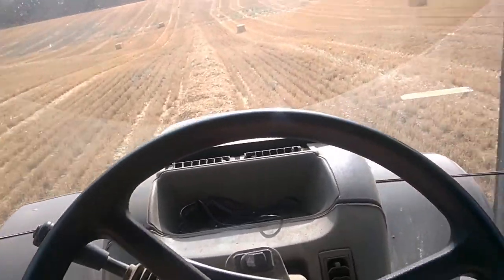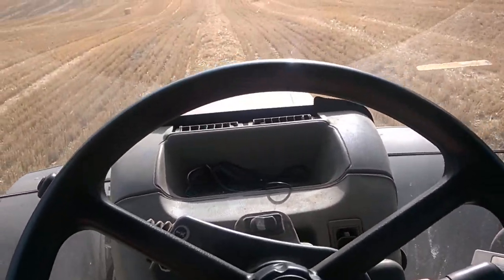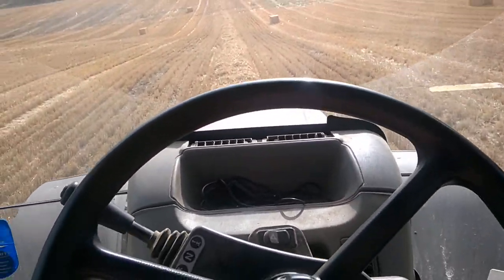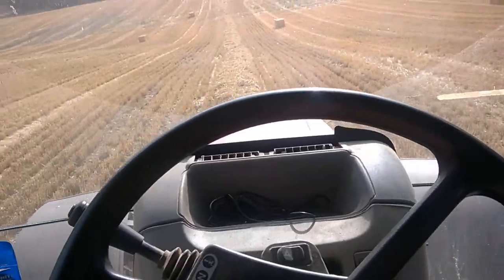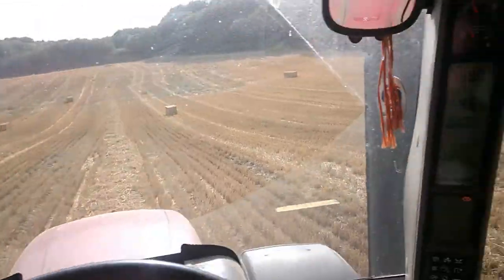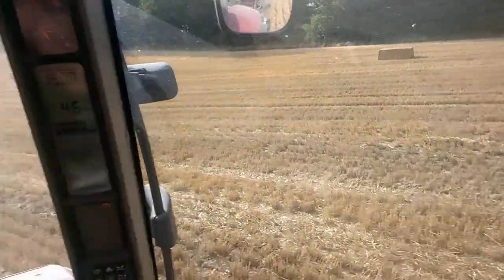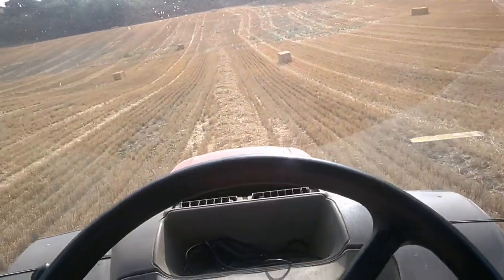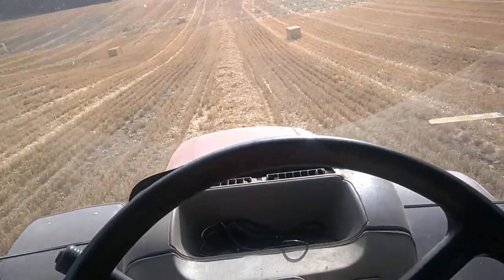002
Anders B bailing wheat straw during the 2018 'arvest'.